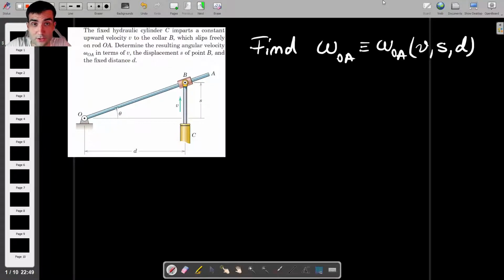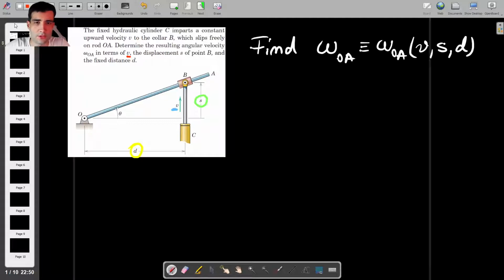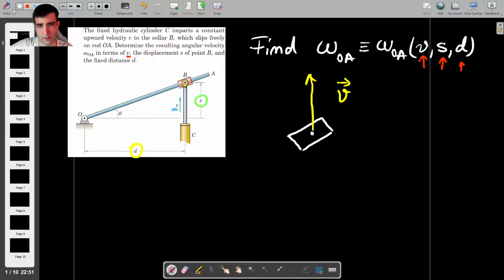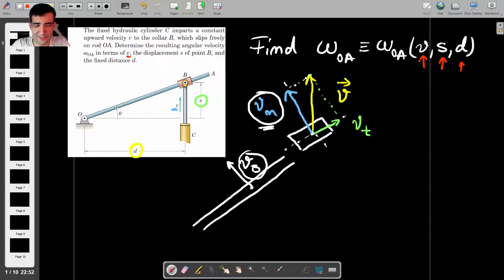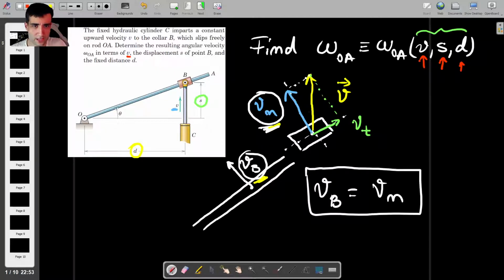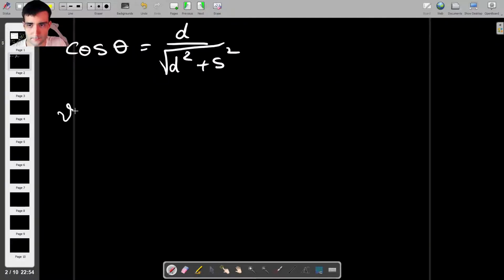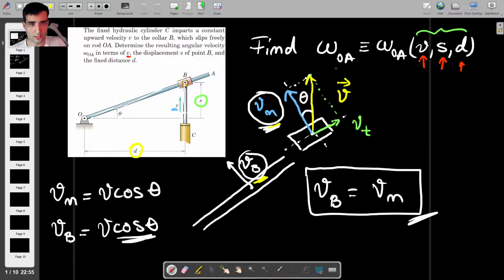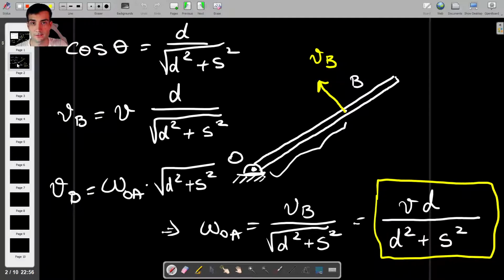Rigid Body Kinematics - Finding the angular velocity without Euler's equations